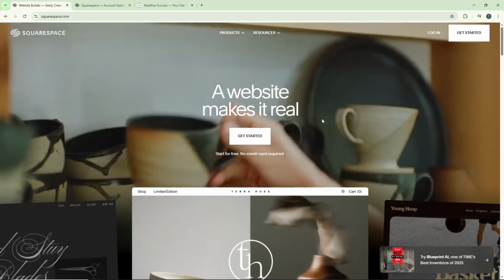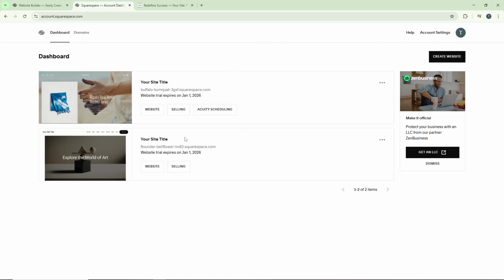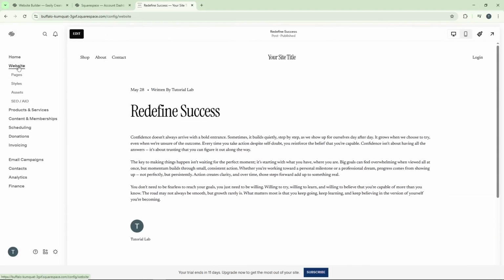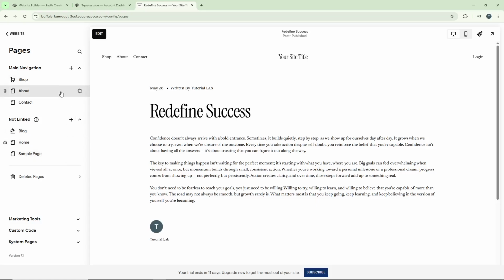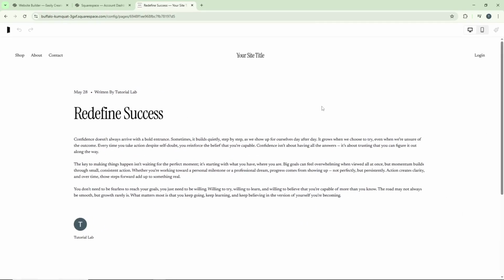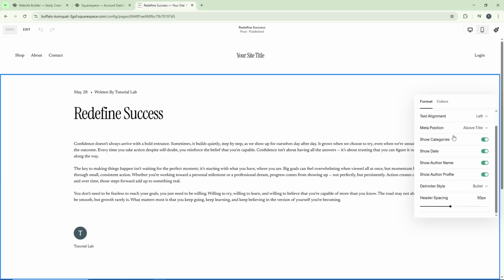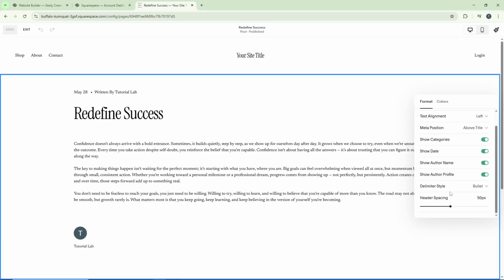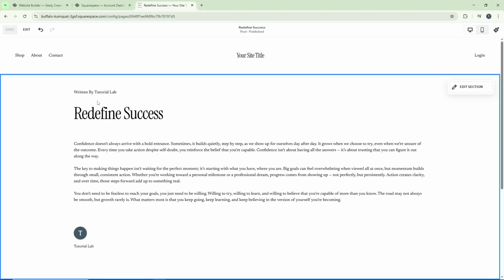How To Remove Blog Publication Date In Squarespace (Tutorial 2026)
Along the way, you'll learn how to remove publication date Squarespace blog, hide blog post date Squarespace tutorial, disable date on Squarespace blog posts, Squarespace remove blog post timestamp, edit Squarespace blog date display, turn off date in Squarespace blog, get rid of blog publication date Squarespace, Squarespace hide post creation date, remove blog publishing date from Squarespace, customize Squarespace blog date options, how to change Squarespace blog date visibility, stop showing publication date Squarespace blog